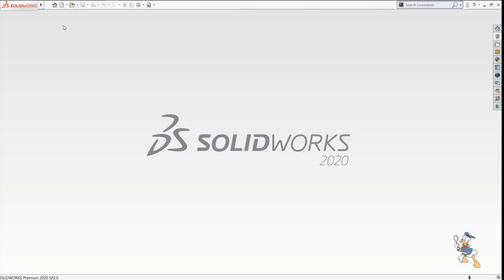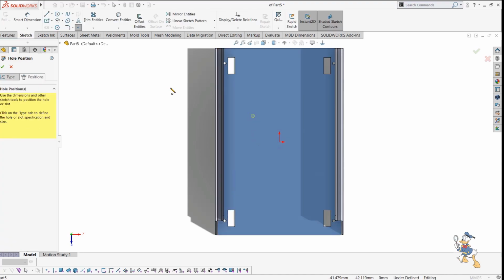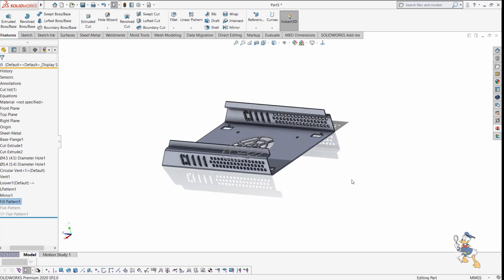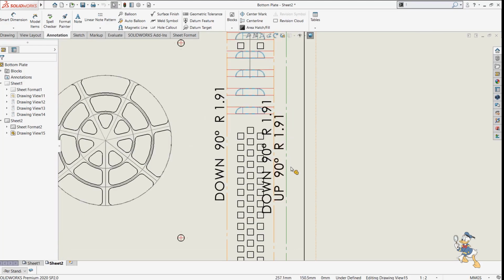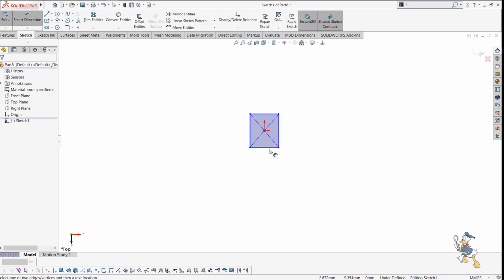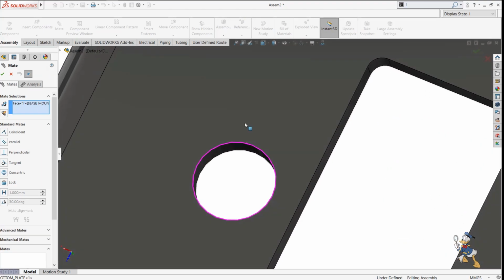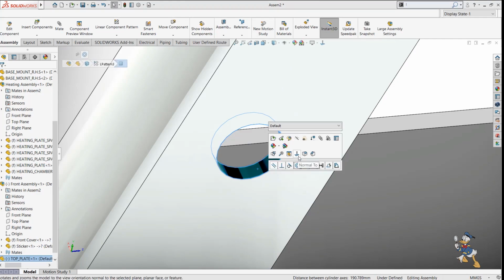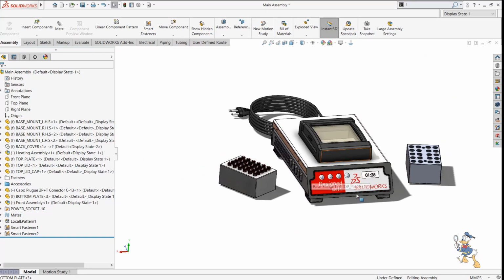PRODUCT DESIGN | INDUSTRIAL DESIGN | SOLIDWORKS 2020 | MEDICAL DEVICE | DRY BATH INCUBATOR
1. Part Design.
2. Manufacturing Drawing.
3. Component Assembly.
4. Assembly Drawing.
5. Plastic Part Design.
6. Machining Part Design.
7. Complete Product Assembly.
8. Complete Product Assembly.
9. Amazing Modelling.
10. No Caption For Aesthetics.
You will learn awesome product design which leads you to another level of design capabilities.